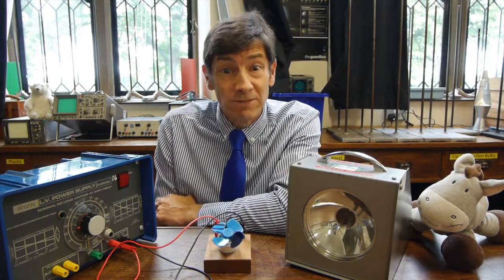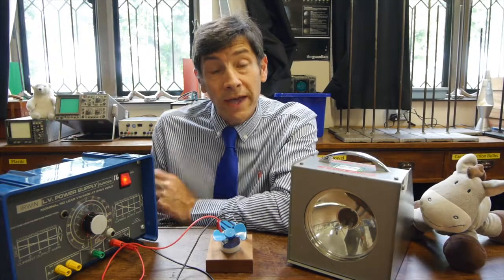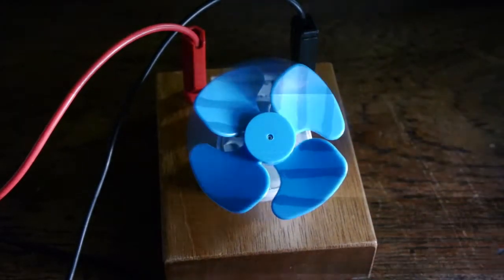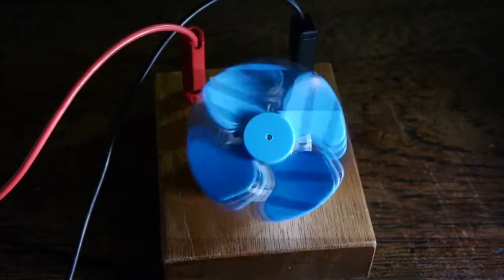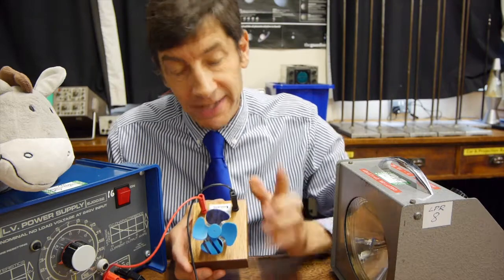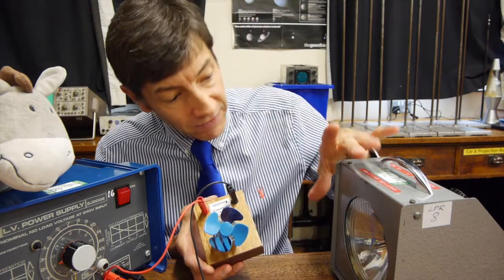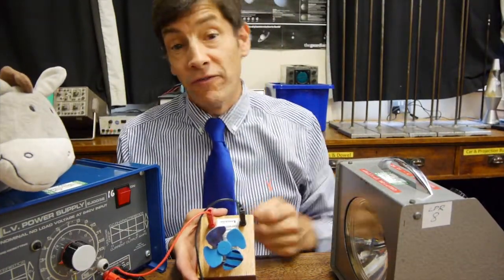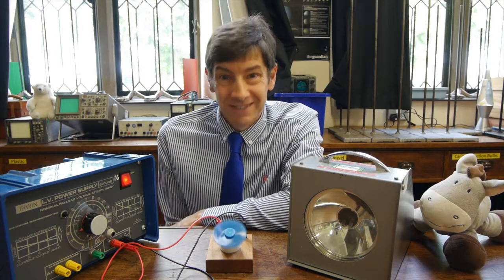The Stroboscope And How It Works - F-J's Physics - Video 126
WARNING: CONTAINS FLASHING LIGHT IMAGES.  Here we look at the stroboscope, its uses and dangers.  A chance to understand why wheels sometimes appear to go backwards on some films too. (Note that:  The highest frequency of flashes of light that 'freezes' the rotating object is the rotational frequency of the that object.  If you think about it, lower frequencies will do the same but the object might, for example, be rotating twice for each flash!)